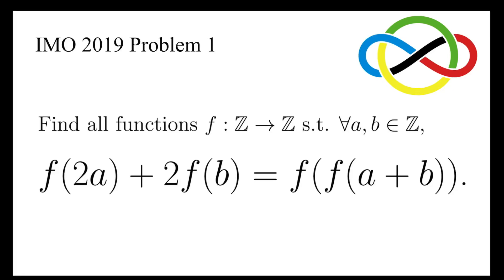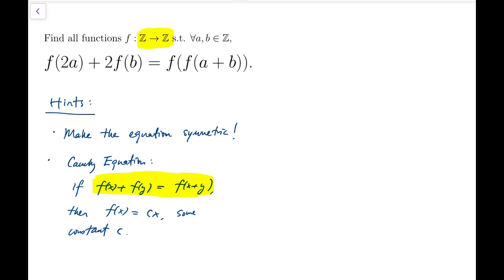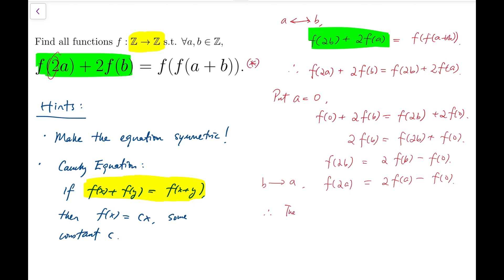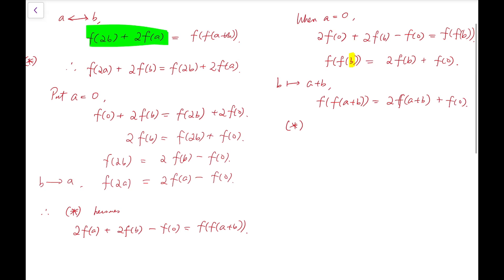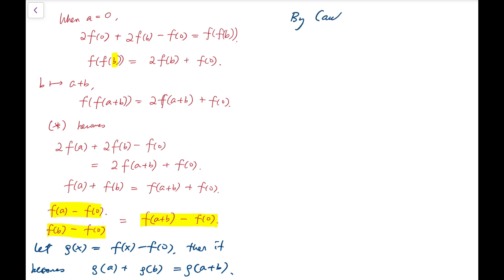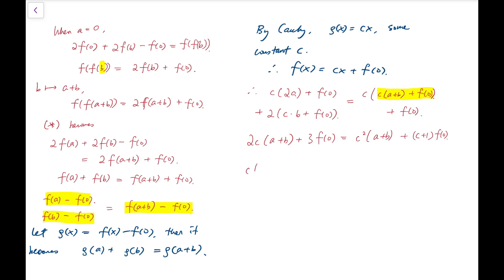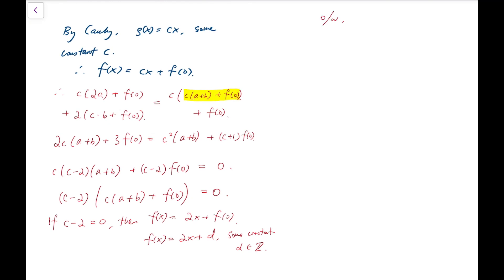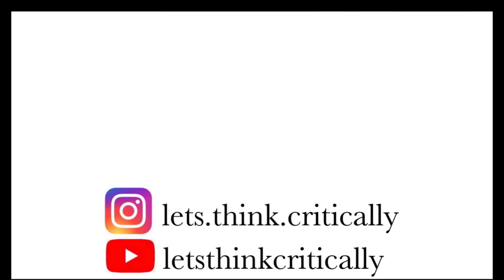Solving an IMO Problem in 10 Minutes!! | International Mathematical Olympiad 2019 Problem 1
Here is the solution to IMO 2019 Problem 1!!